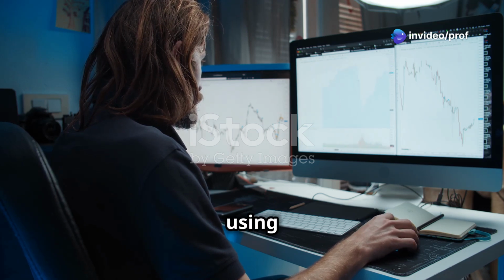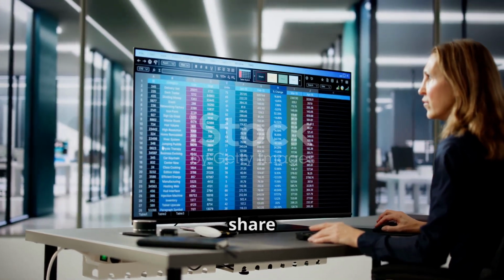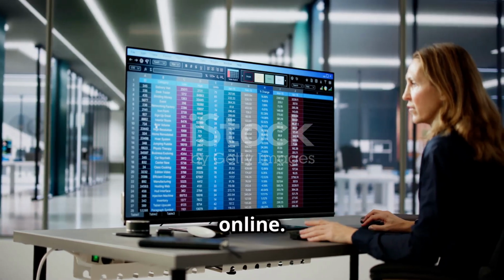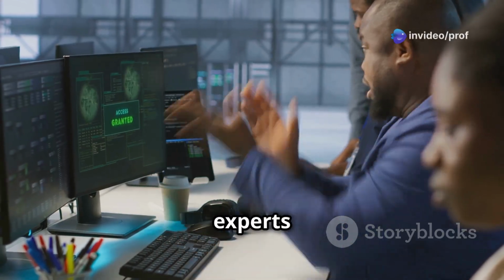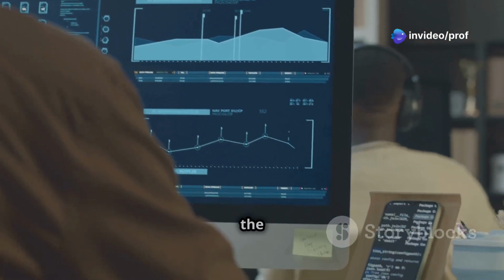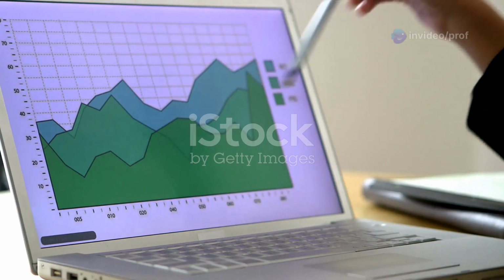Publishing and Collaboration | L - 08 | Data Visualisation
Welcome to our comprehensive Data Visualization with Tableau video series! This playlist is designed to take you from beginner to advanced, equipping you with the skills to create impactful visualizations, dynamic dashboards, and actionable insights. Perfect for students, professionals, and anyone passionate about storytelling with data.

Understand the basics of data visualization and master key design principles.
Explore common chart types and get hands-on with creating bar charts and scatter plots.

Learn how to connect Tableau to live and extracted data sources.
Perform data cleaning, blending, and cross-database joins for seamless analysis.

Discover advanced filtering, grouping, and mapping techniques.
Build heatmaps and geographic visualizations with Tableau\u2019s powerful tools.

Design interactive dashboards that wow your audience.
Add filters, highlights, and shareable actions to make your dashboards dynamic.

Create tailored dashboards for specific audiences with unique layouts and filters.
Learn best practices for embedding and sharing your dashboards effectively.

Take your skills to the next level with treemaps, histograms, and bubble charts.
Enhance your visuals with advanced formatting and aesthetics.

See how data visualization drives business decisions with real-world case studies.
Track KPIs, visualize trends, and create actionable dashboards for success.

Master publishing dashboards to Tableau Server and Tableau Public.
Collaborate with teams and share insights effortlessly across platforms.

Whether you're building your data visualization foundation or refining advanced techniques, this series has everything you need to become a Tableau pro. Start exploring today and unlock the power of your data!